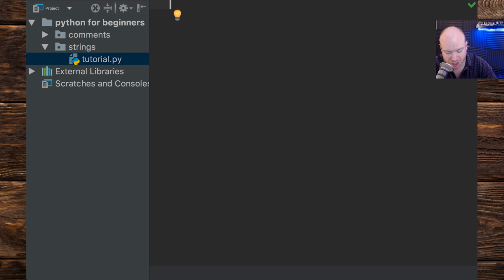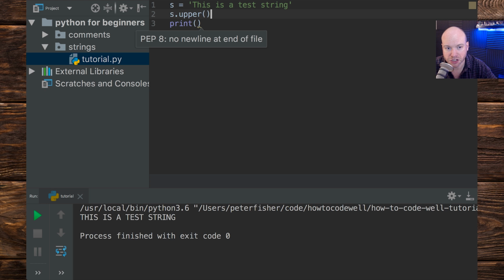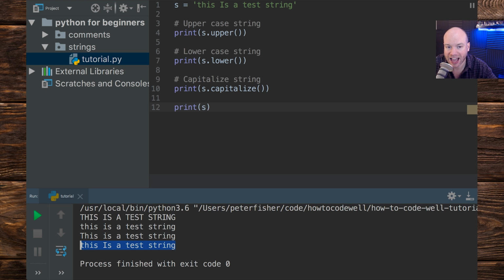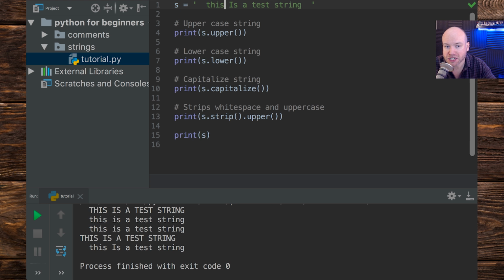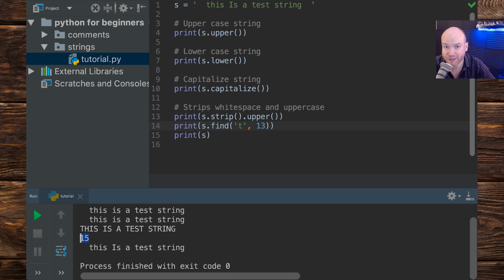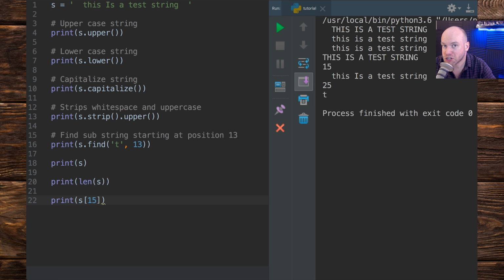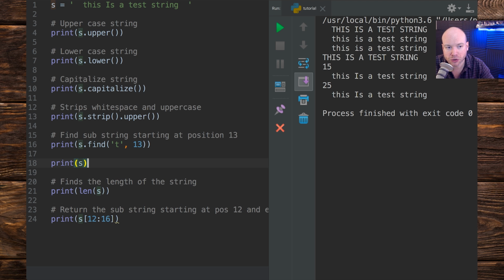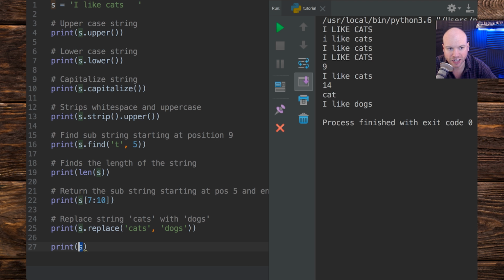Python Beginner Tutorial - Strings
The Python beginners tutorials course from How To Code Well is a entry level course to Python programming.

In this tutorial I demonstrate how to manipulate and alter Python strings

FOLLOW ME

Get early access to tutorials and support How To Code Well